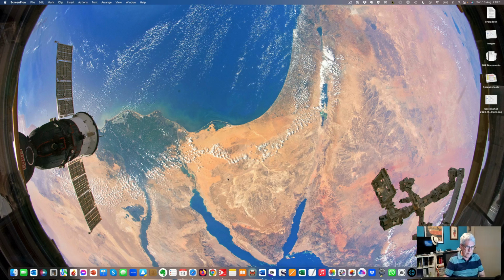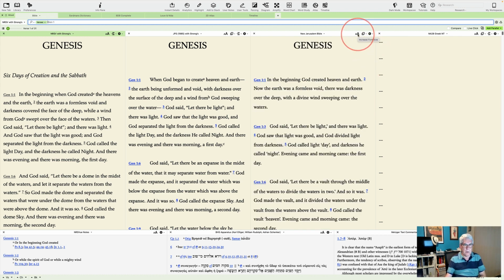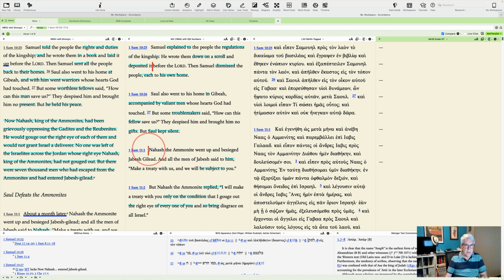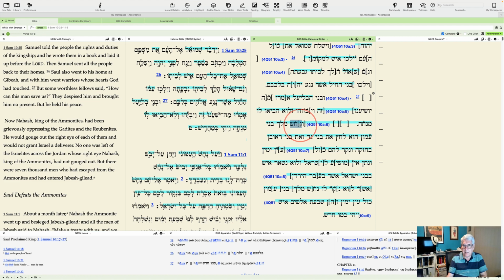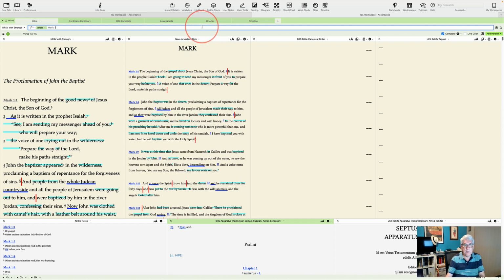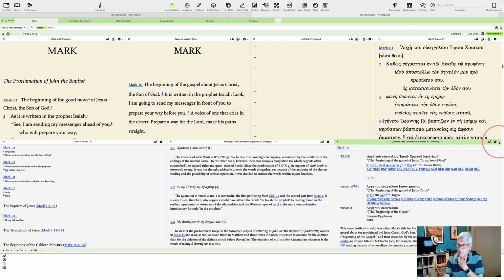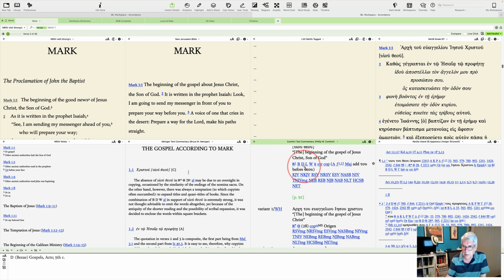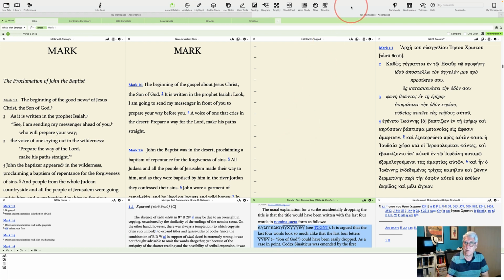230813 Compare Texts + Critical Apparatus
13 August 2023 – Video on the Compare Texts function and the Critical Apparatus tools in Accordance Bible software.